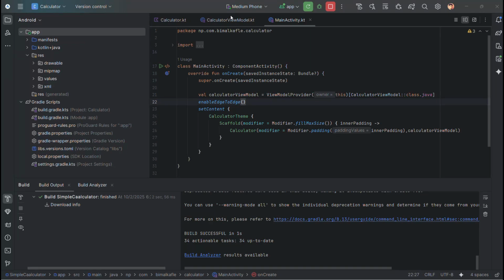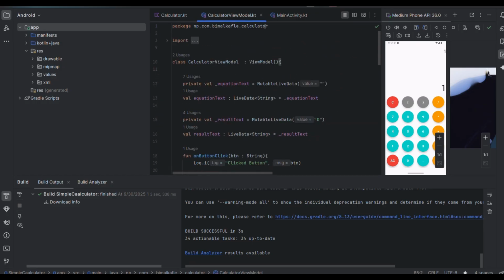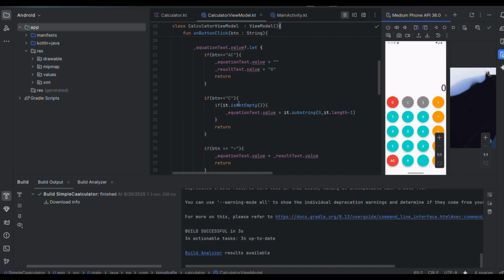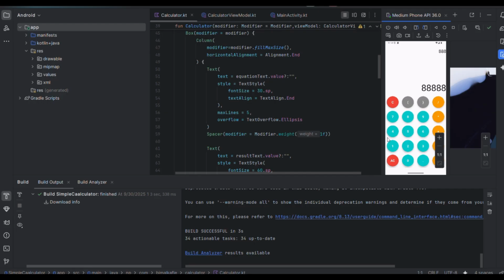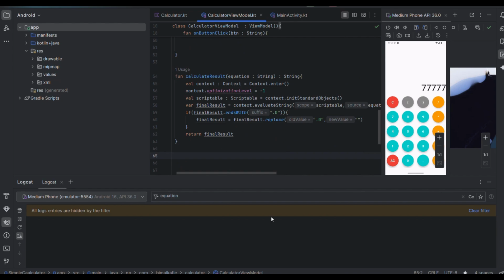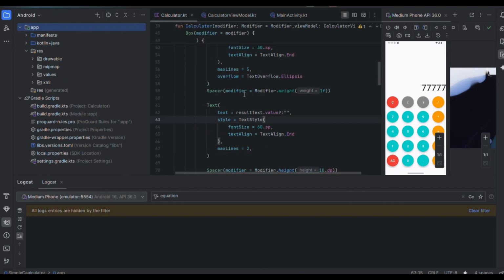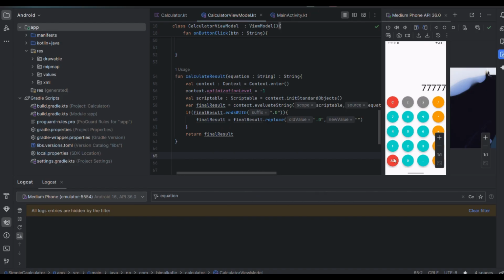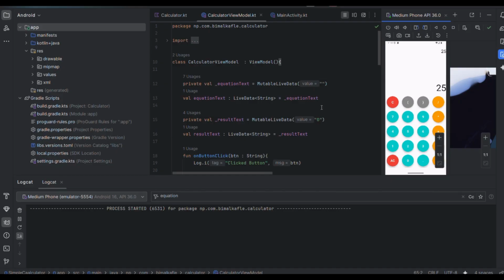Calculator App Logic Explained in Kotlin | Android Studio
In this video, I explain the logic behind building a calculator app in Android Studio using Kotlin and Jetpack Compose. 🧮

You’ll learn:

How to implement the calculation logic step by step

The role of ViewModel in handling user input and updating results

How to safely handle operations like division by zero and error cases

The dependencies used in this project (such as Mozilla Rhino for expression evaluation)

How to integrate dependencies into your Android project using Gradle